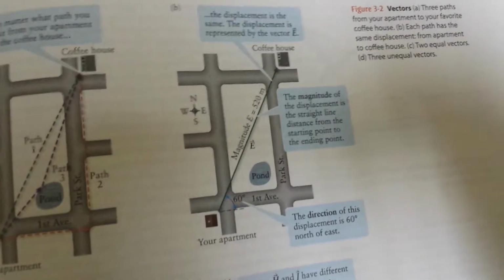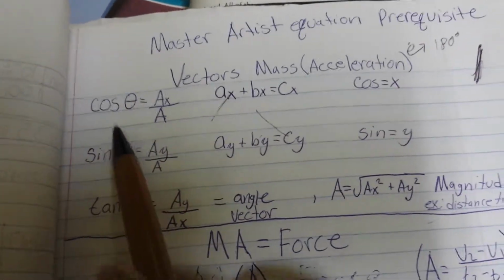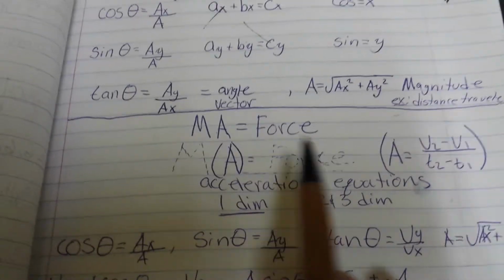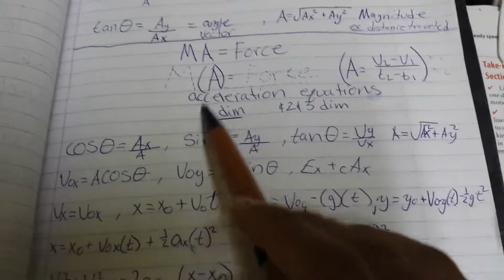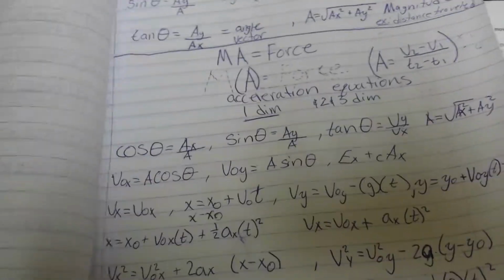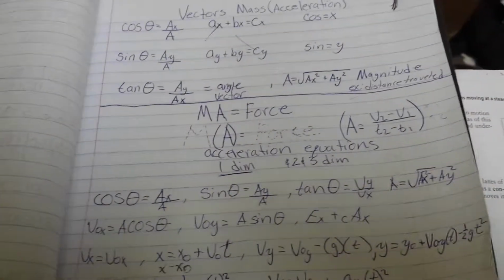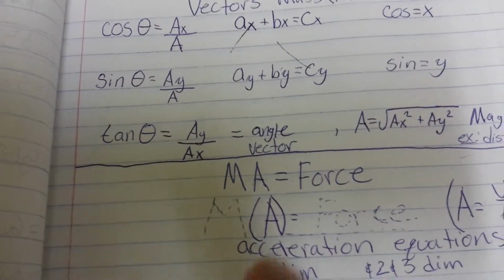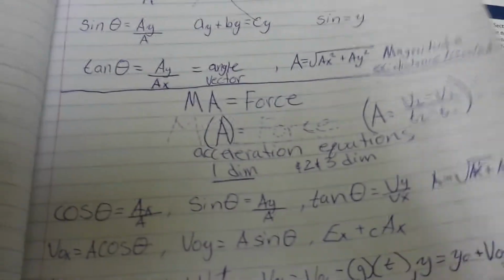PREREQUISITE EQUATIONS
Chapter 2 of my physics book. Follow me, and help advance our understanding of our universe. Please contribute for making these videos popular or invest the time to understand my physics. enjoy